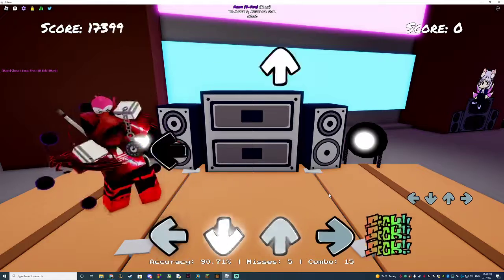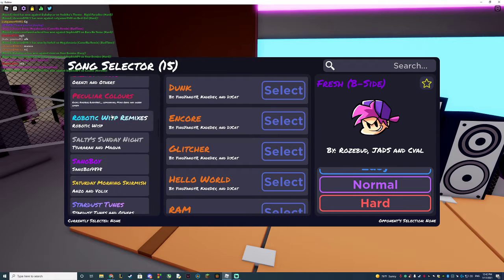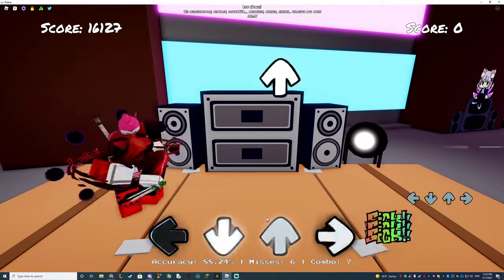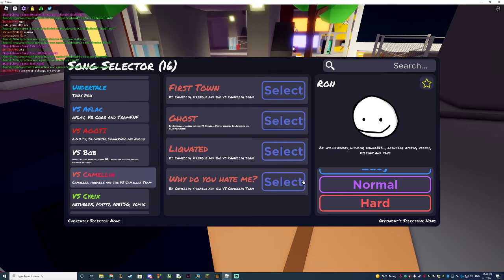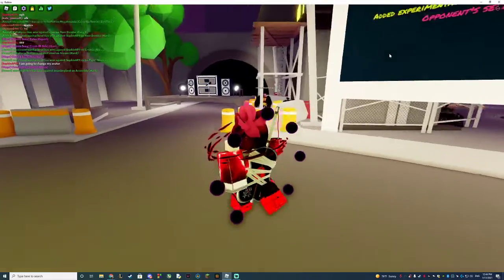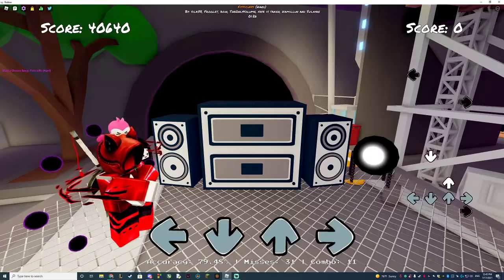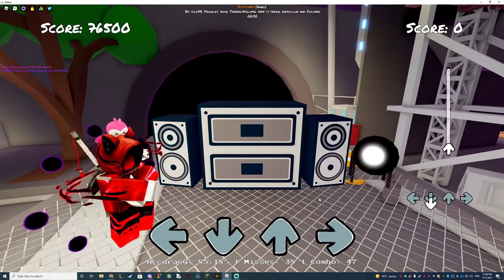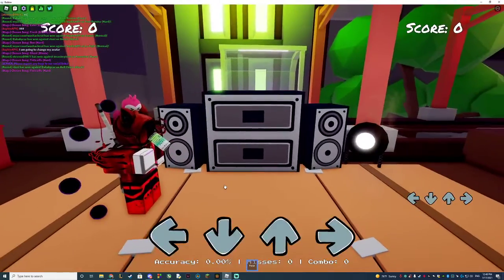Challenging my sanity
Hello everyone today I played many songs at the speed 2 and 4. It was harder than my comfort zone but I still think I did pretty good. I hope you guys enjoy Funky Friday